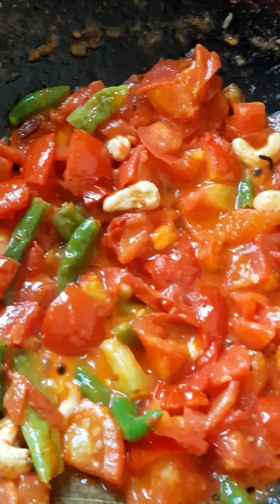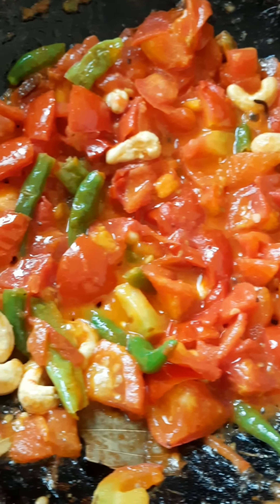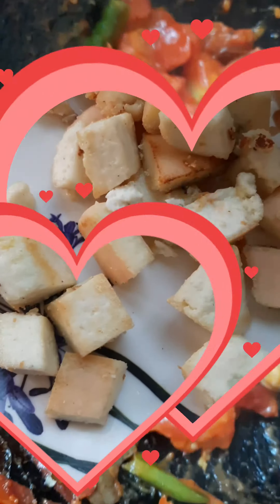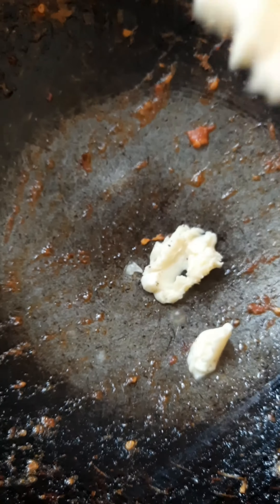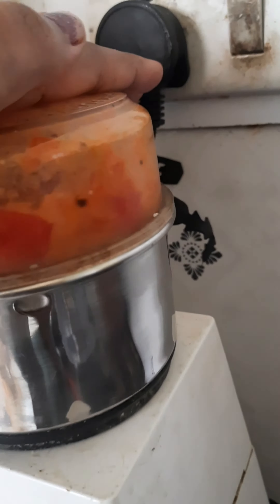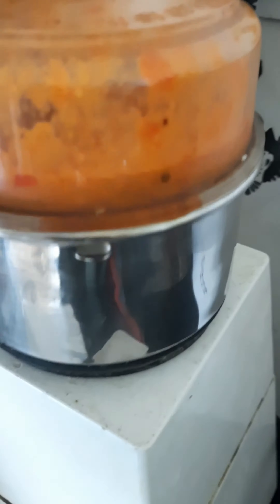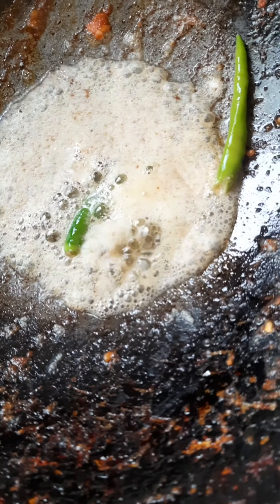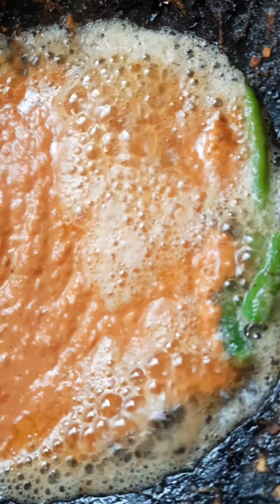TIME SAVING TIPS||ONLY 2MIN RECIPE WITH PANEER|| coocking paneer butter masala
in this video am showing u all restaurant style paneer butter masala recipe